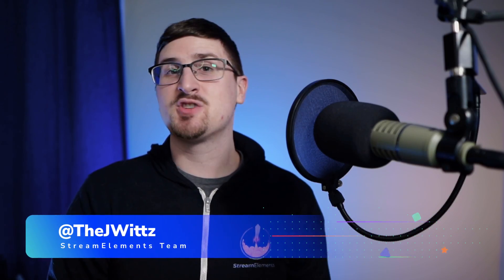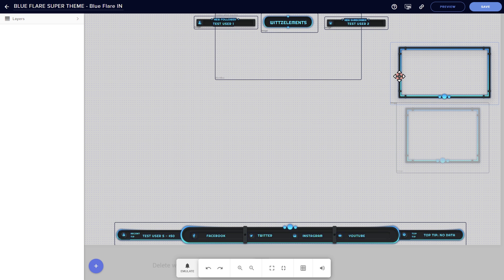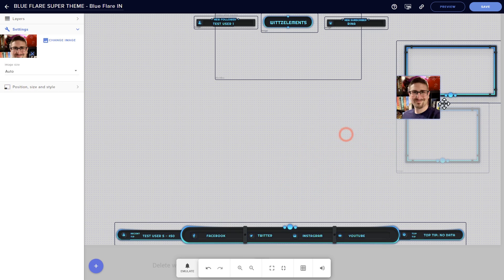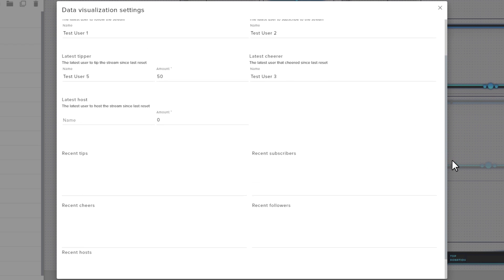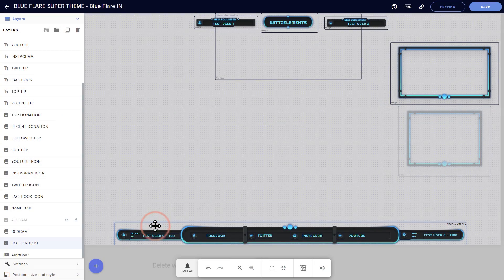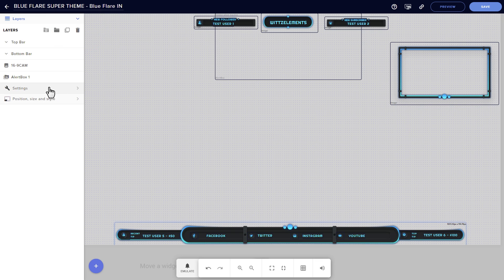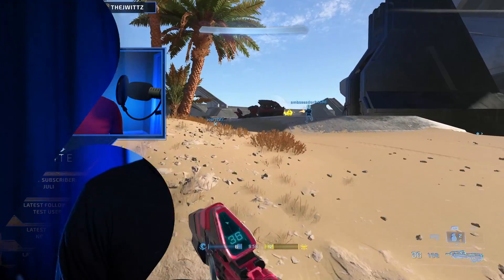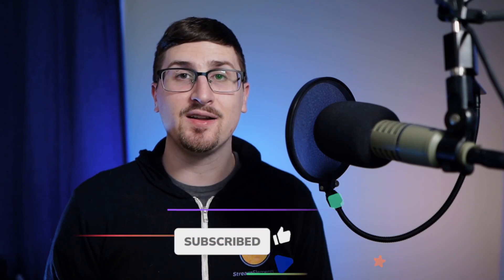StreamElements Overlay Editor Tutorial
Our free cloud-based StreamElements overlay editor is perfect for making beautiful and easy to manage layouts for all of your streams - but with so many features and settings, it’s easy to feel a little lost. Today we’re going to give you everything you need to pilot this ship and become a streaming overlay expert.

Video Chapters:

0:00 - Intro
0:17 - Tip #1: Master The Overlay Editor
0:42 - Tip #2: Use Professional Pre-Made Stream Alerts
1:30 - Tip #3: Commission a Stream Artist
2:14 - Tip #4: Use WebM Video Files
2:46 - Tip #5: Separate Your Alerts Source
3:29 - Tip #6: Change Your Resolution
4:32 - Tip #7: Control Your Stream Events Queue
5:44 - Tip #8: Set Up Stream Alerts Variations
6:52 - Tip #9: How To Use Custom Text
7:47 - Tip#10: Test Your Alerts In Advance